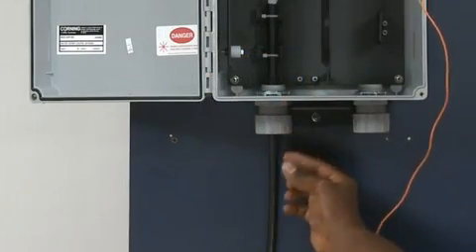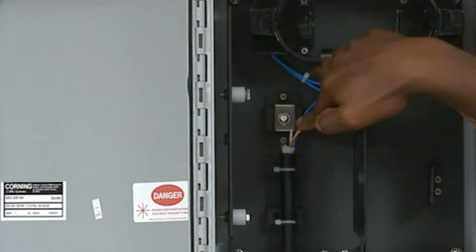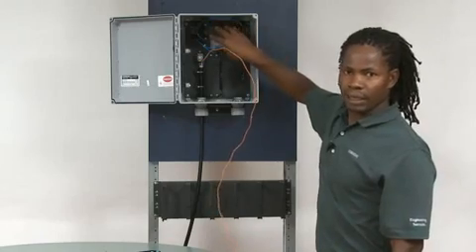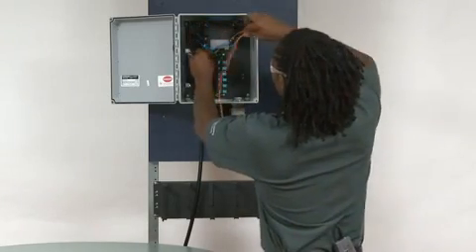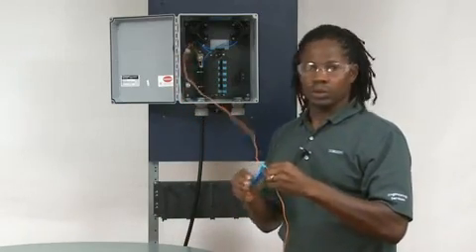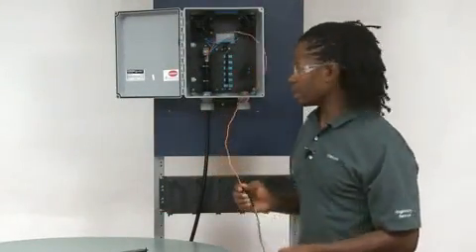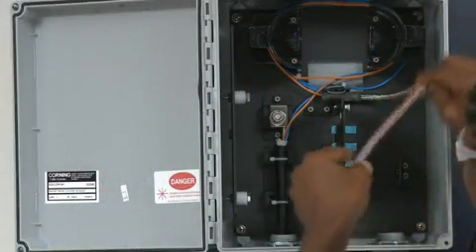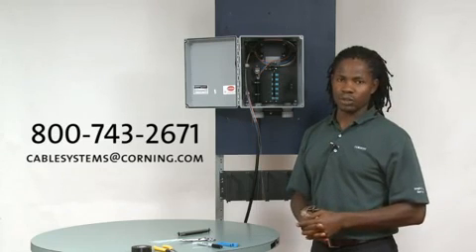How to Install a Fiber Fan-Out Kit in a Corning EDC (Environmental Distribution Center)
The Corning Cable Systems Environmental Distribution Center (EDC) product family incorporates design features that allow the product to better accommodate the changing requirements and growing needs of fiber optic networks.

By improving on the original design, the EDC product family continues to set the standard for the future of interconnect hardware. As a component of Corning Cable Systems LANscape« Fiber Cabling Solutions, the EDC will accept Closet Connector Housing (CCH) panels and splice trays.

Designed for the storage and protection of fiber optic connections and splices in indoor or outdoor environments, the EDC is ideal for industrial, marine, security or traffic control applications. The unit includes brackets required for mounting to a wall or pole. Accessories for the EDC include various fittings, a rack-mount kit and a grounding kit.

Applications:
1. Outdoor rated
2. Backbone cabling terminations in outdoor applications such as industrial, security or traffic control
3. NEMA 4X rating
4. Field connectorization or pigtail splicing

Features/Benefits:
1. Composite construction offers outstanding chemical and temperature resistance and exhibits excellent weatherability
2. Constructed of a low smoke zero-halogen material
3. Unit is easy to punch, drill, file or saw û making the installation of cable entry holes simpler
4. Cover can be secured with corrosion-resistant, captive screws or quick-release latches that will also accept a user-supplied padlock if additional security is required
5. Accepts the LANscape« Solutions CCH panels (available in 6-, 8-, 12-, 16- or 24-fiber increments) for most popular adapter types including SC duplex, LC duplex and MT-RJ
6. Brackets for wall or pole mounting are included
7. Will accept splice trays that accommodate a variety of splicing techniques including fusion and mechanical splices û for splicing or fan-out applications
8. Suitable for loose tube, tight-buffered and ribbon cable